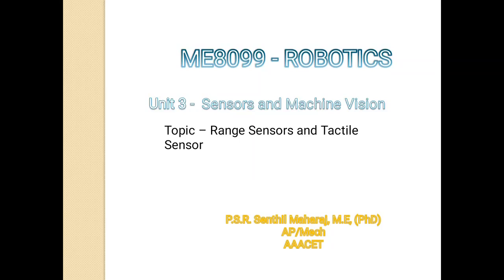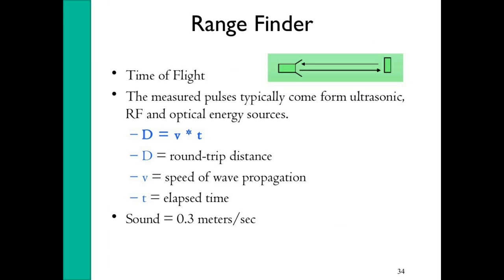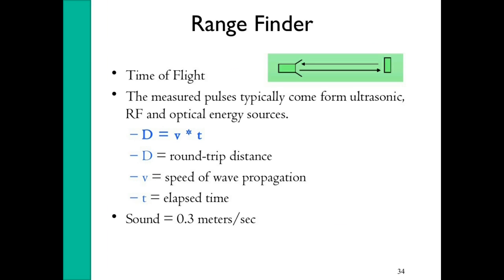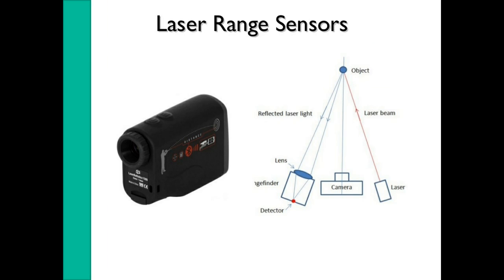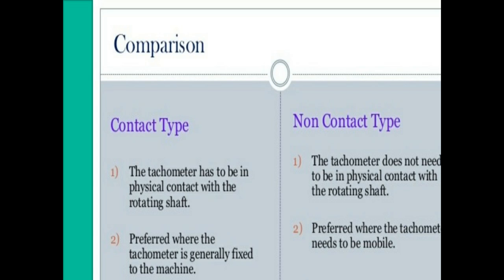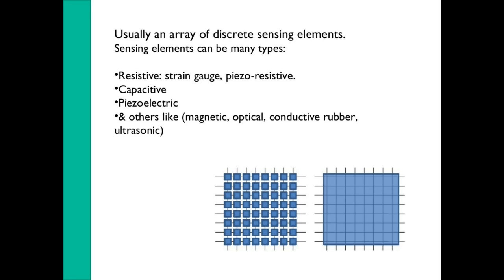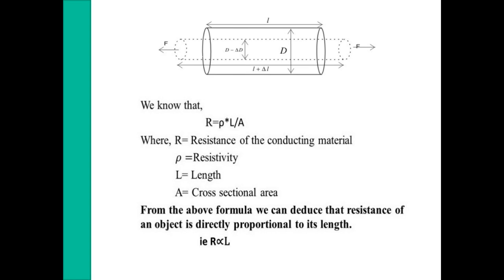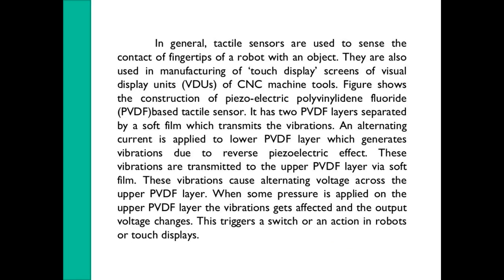Range and Tactile Sensor